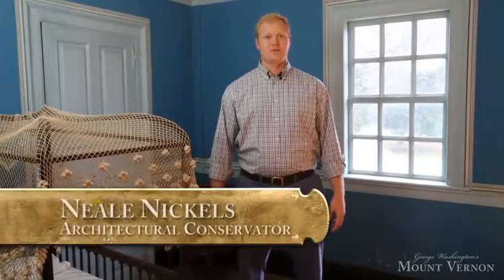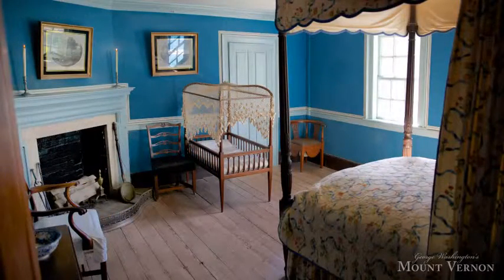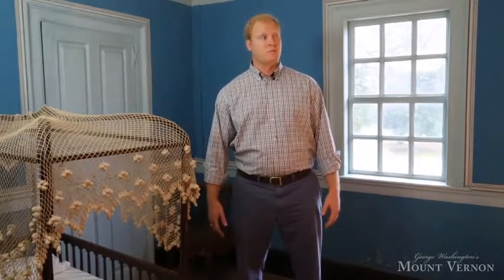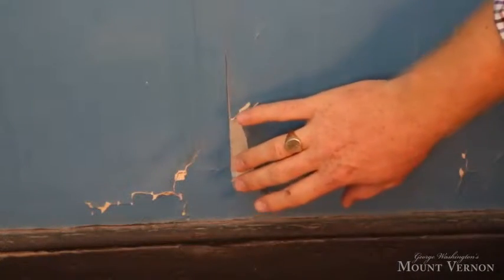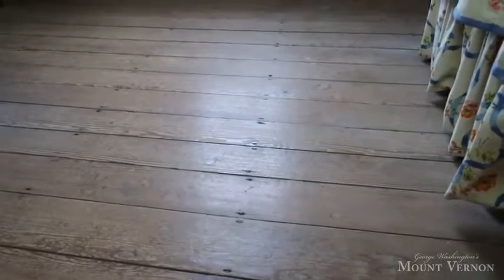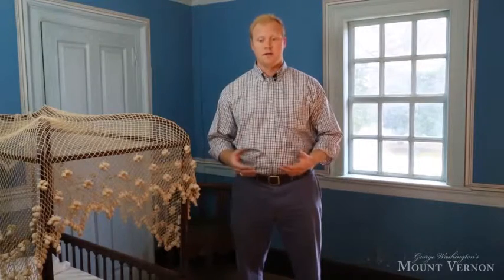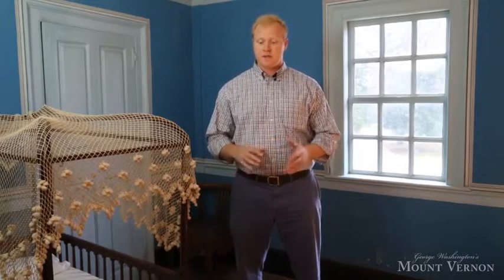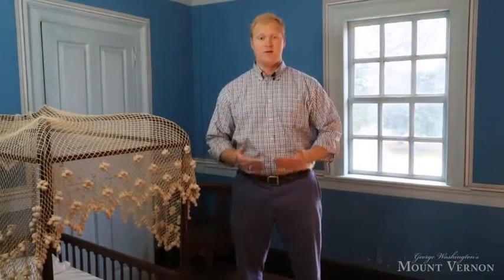Nelly Custis Bedchamber Restoration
Learn more about how you can help our efforts to restore and improve the historic Nelly Custis Bedchamber within George Washington's Mount Vernon mansion. mountvernon.org